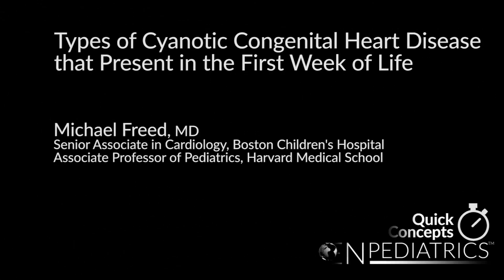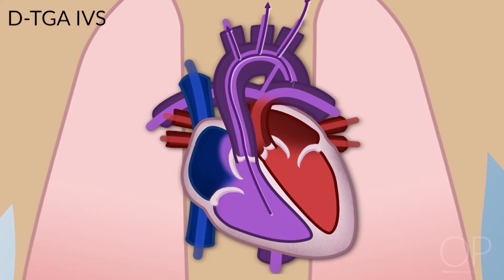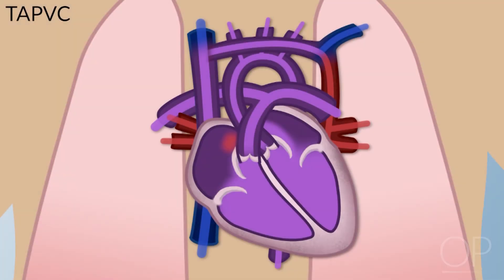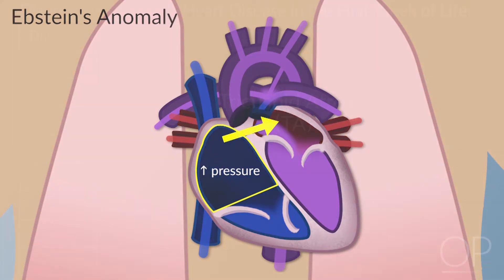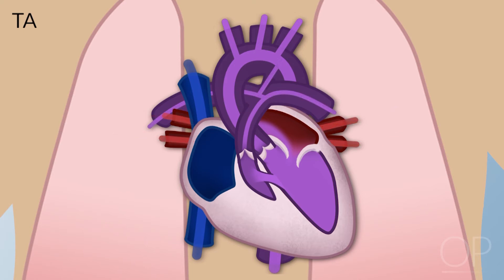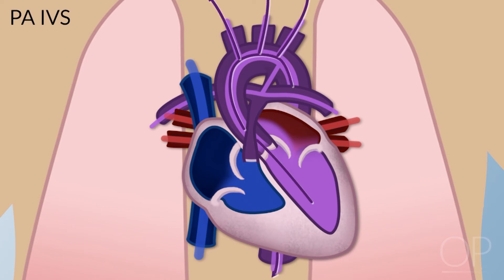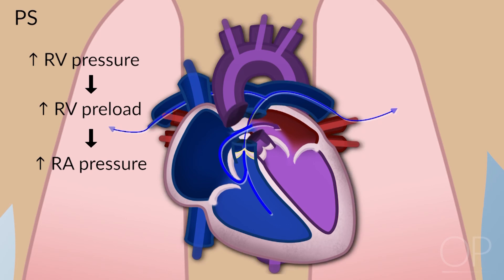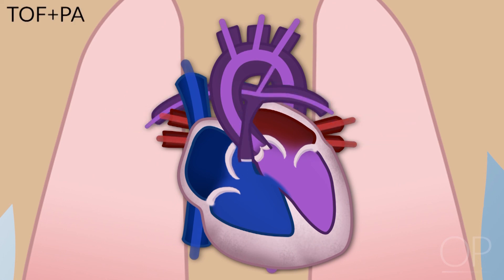Types of CCHD that Present in the First Week of Life by M. Freed | OPENPediatrics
In this video, Dr. Michael Freed discusses the different types of Cyanotic Congenital Heart disease that can present in the first week of life.